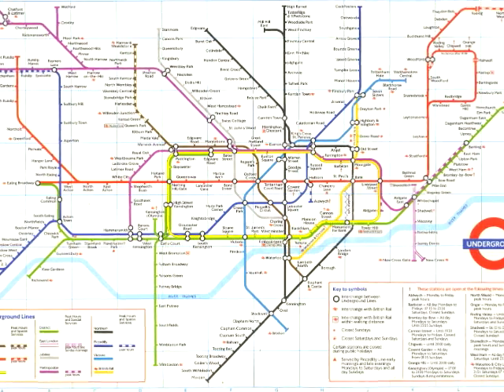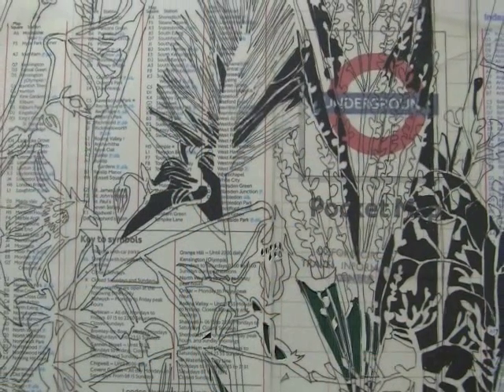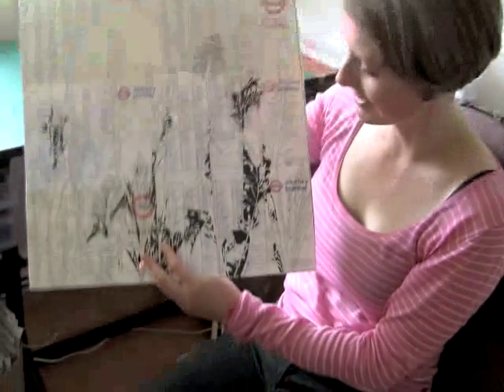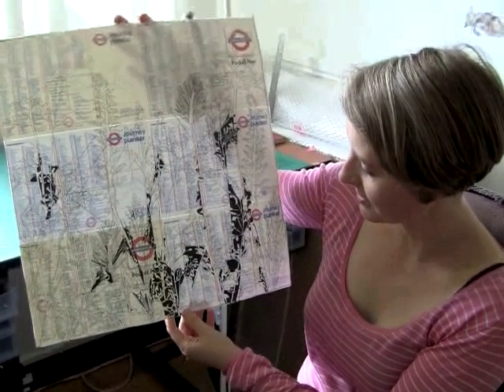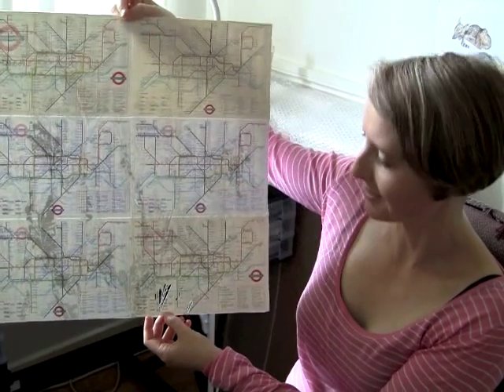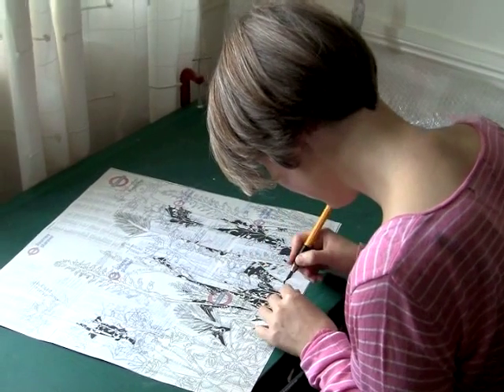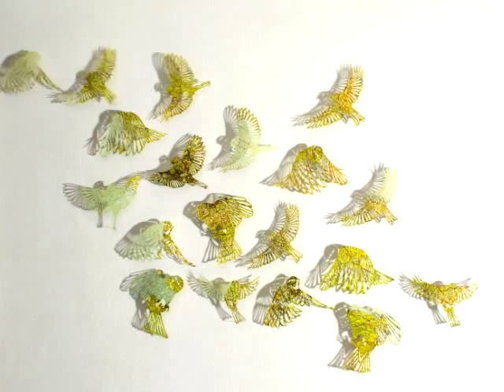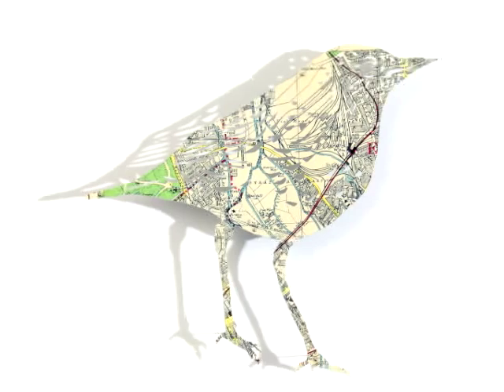Behind the scenes: the creation of Claire Brewster's artwork for LTM's 'Mind the Map' exhibition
Take a behind the scenes look at the creation of Claire Brewsters artwork for London Transport Museum's major exhibition for 2012, 'Mind the Map: inspiring art, design and cartography'. This exhibition will draw on the Museum's outstanding historic map collection to explore the theme of Journeys.

Along with historic maps we'll be displaying some fantastic newly commissioned artworks by artists such as Stephen Walter, Simon Patterson, Susan Stockwell, Jeremy Wood, Agnes Poitevin-Navarre and Claire Brewster.